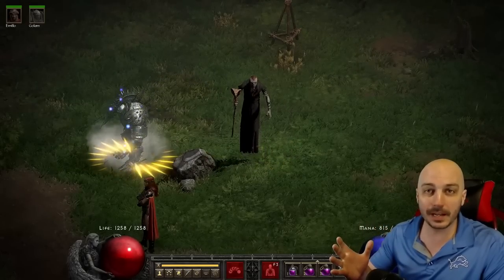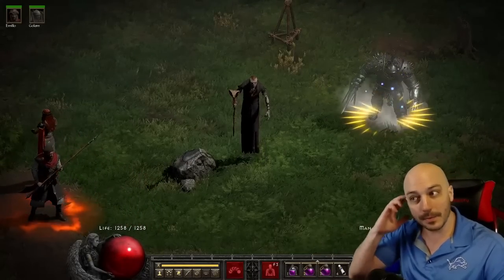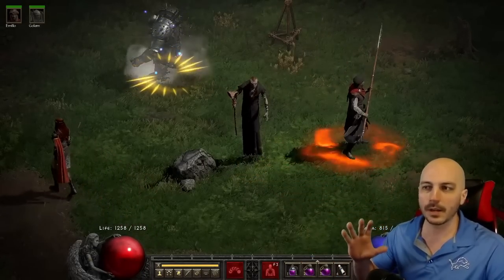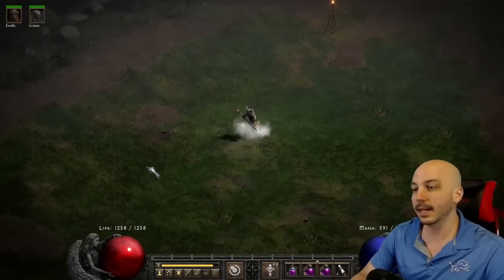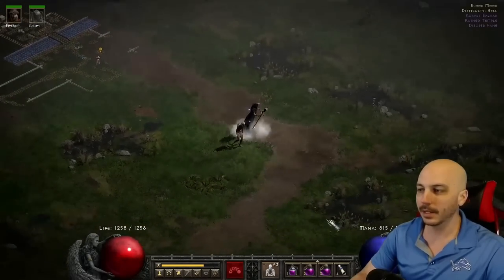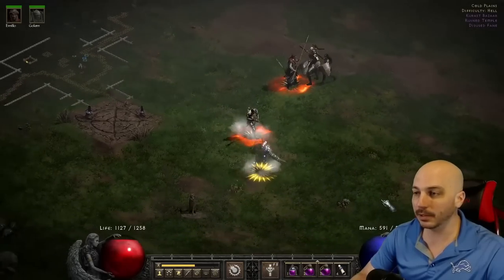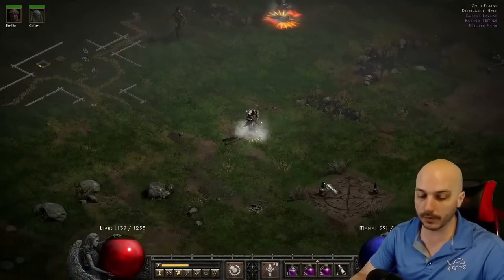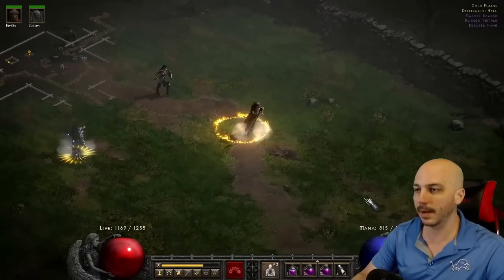Double Your Speed with this Full Trangs Set Glitch - Diablo 2 Resurrected